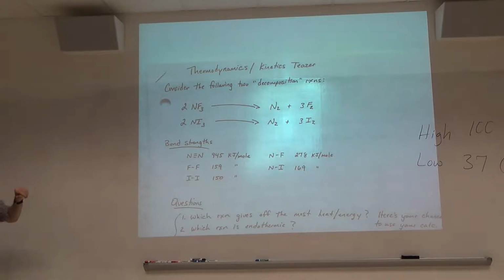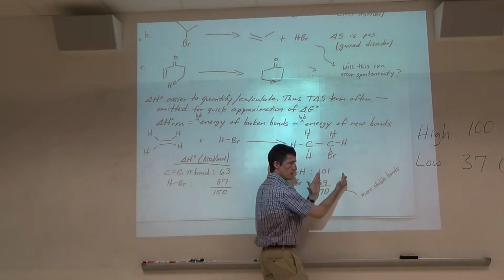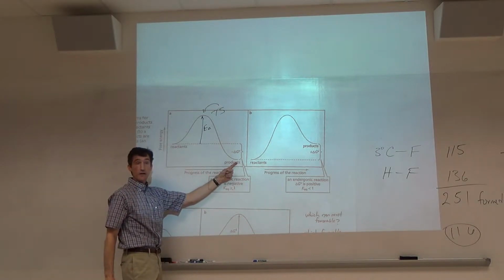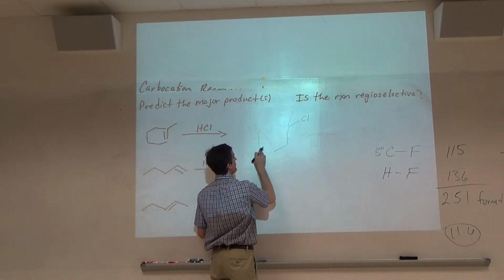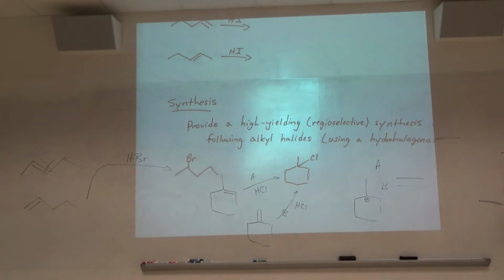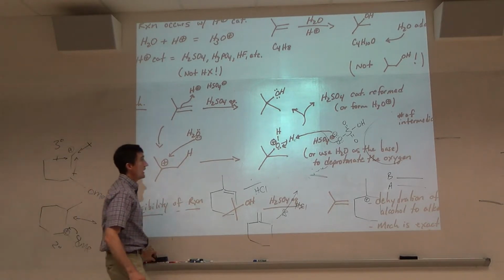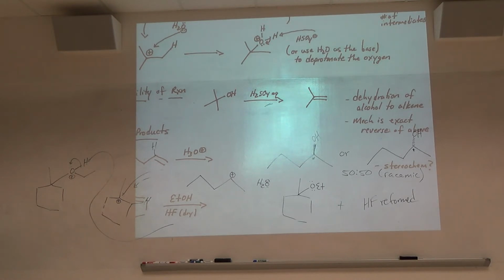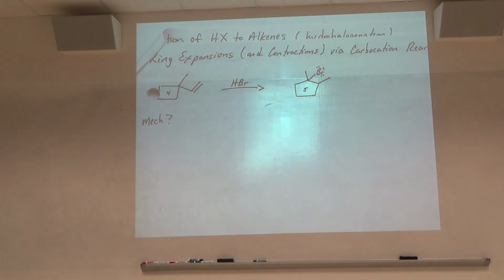OrganicI_May28_2015